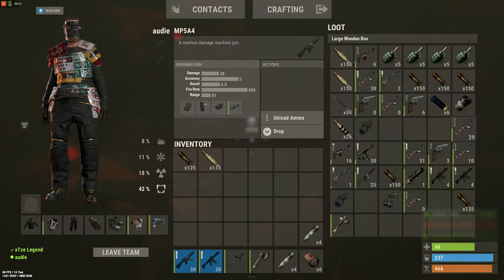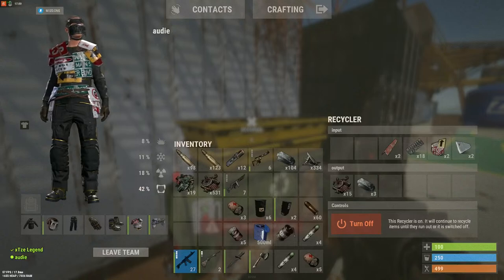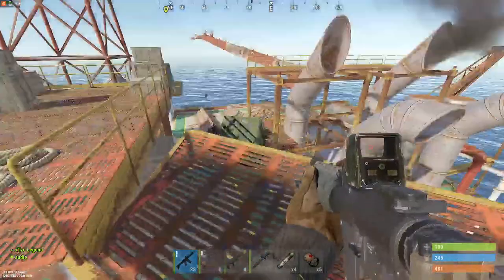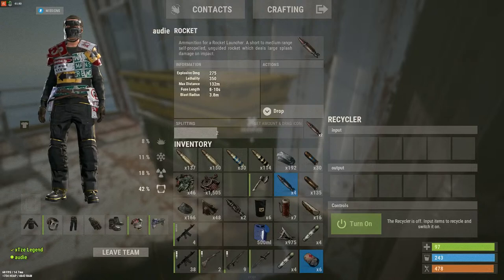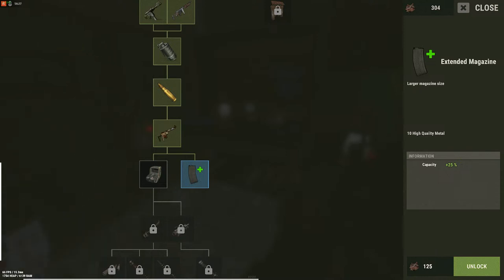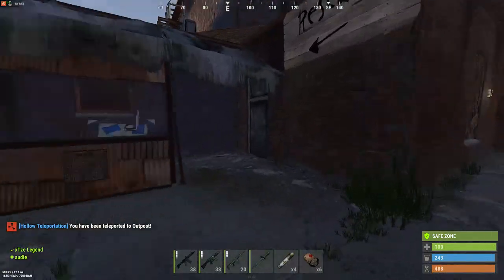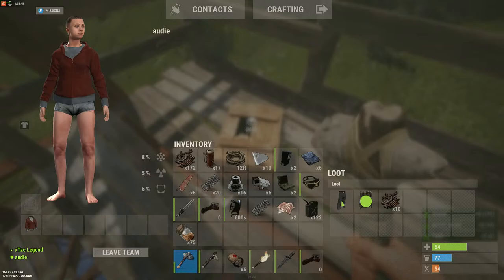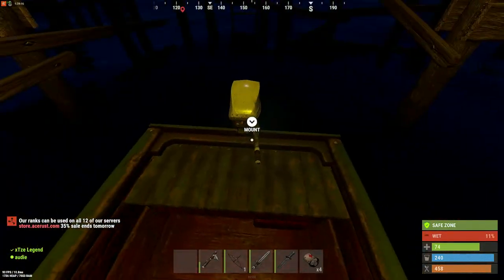Gaming Live with Restream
Casual gamer playing multiple game types from Sim, RPG, Racing, Survival, Action, Adventure, Shooter, Space.